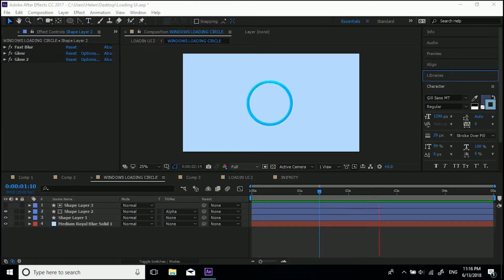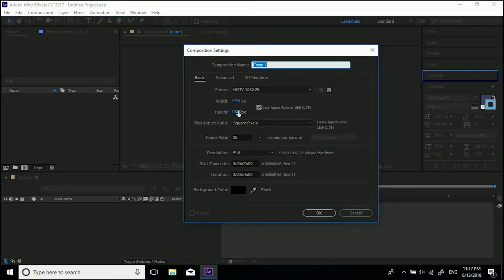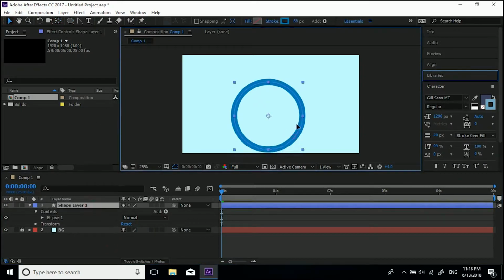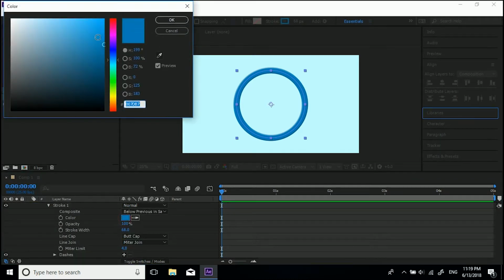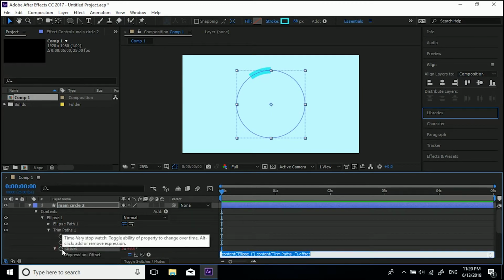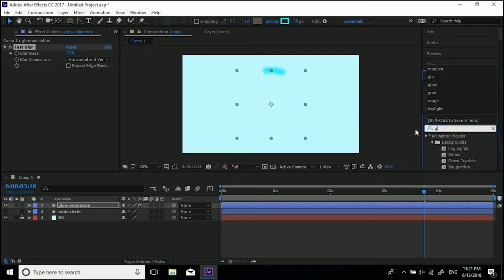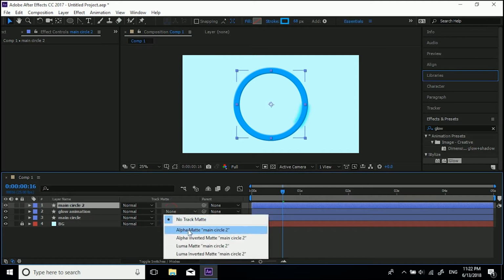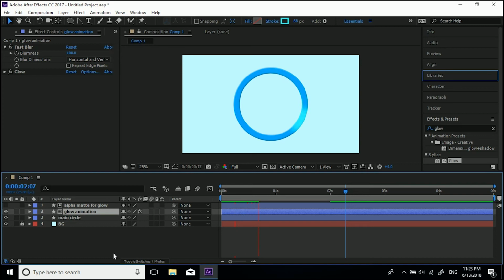UI/Micro interaction animation tutorial | After EffectsTutorial | Glowing loading circle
In this tutorial I will show how to create a glowing loading circle in After Effects CC - This design was inspired by the windows 7 loading circle